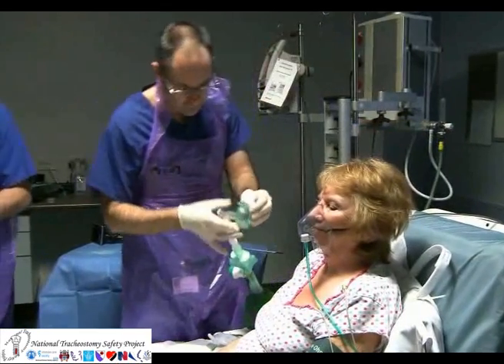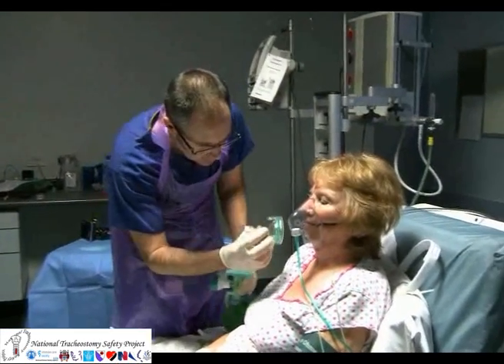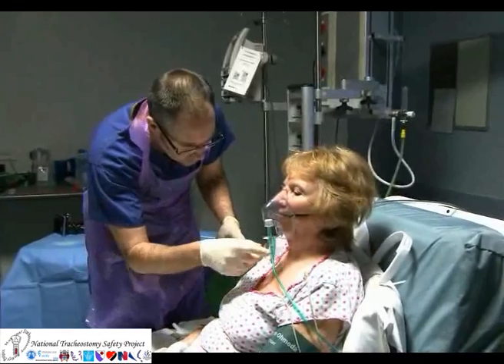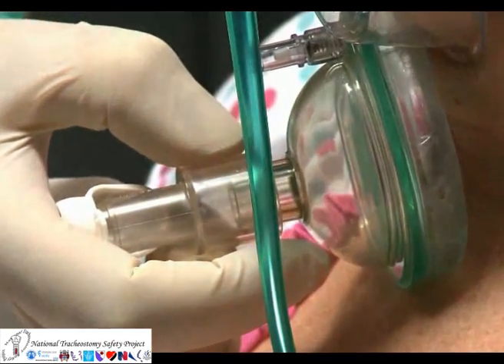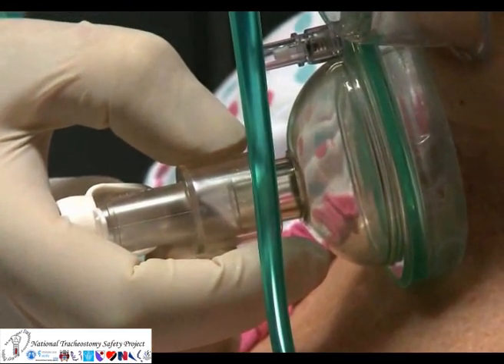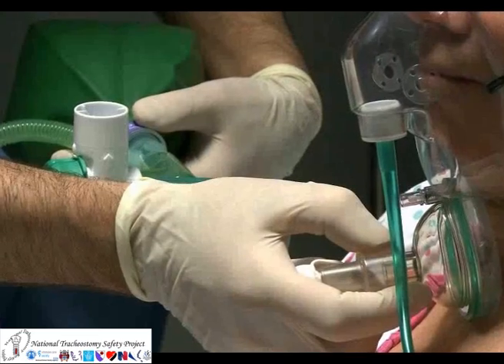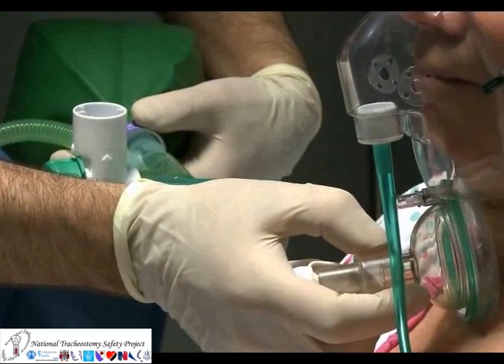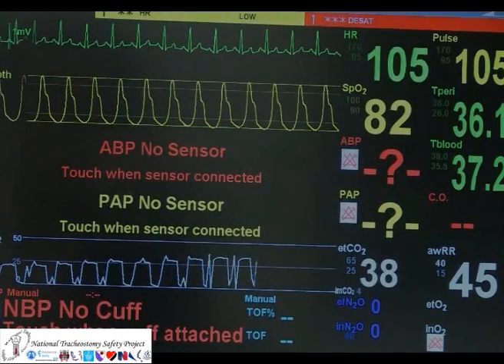Decannulation of tracheostomy tube narrated